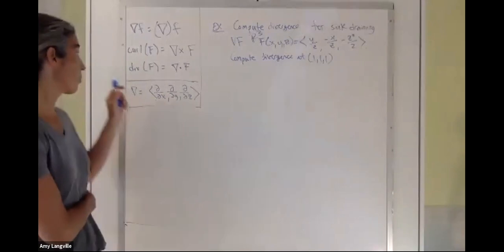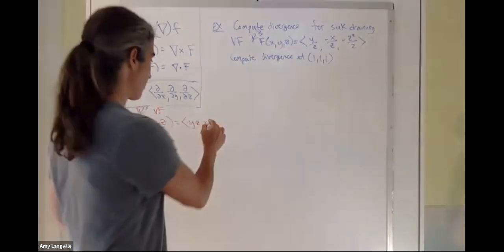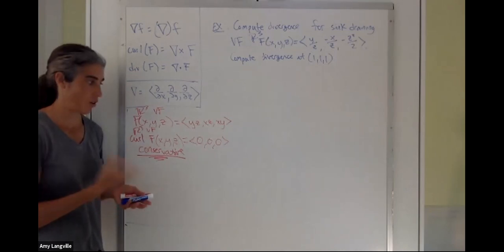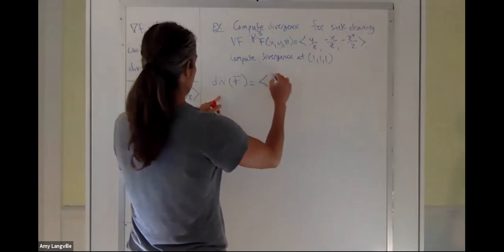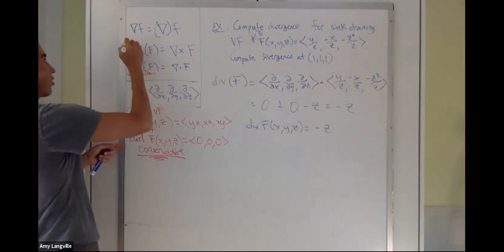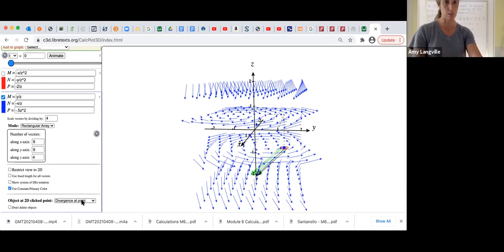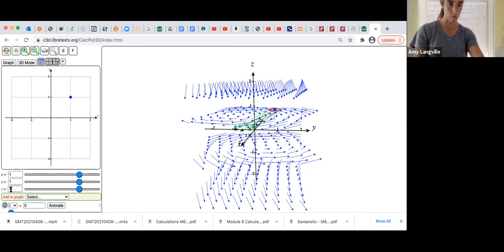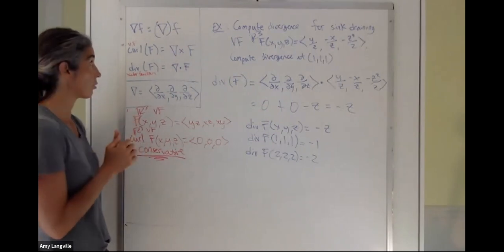Module 7. Video 8: Divergence (10min)